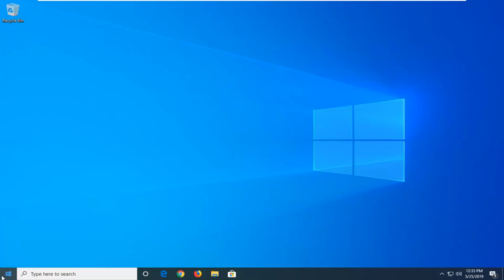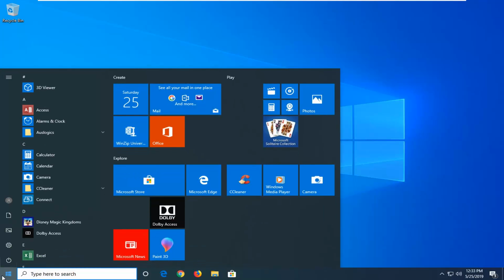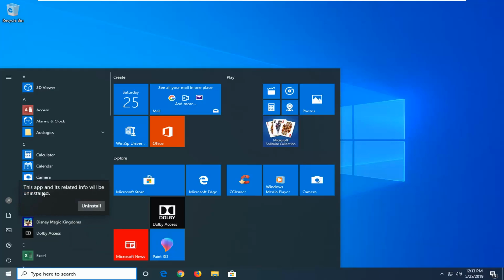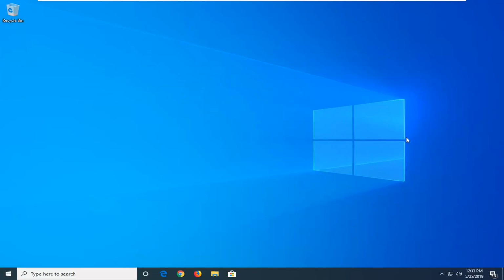How To Uninstall Disney Magic Kingdom App In Windows 10 [Tutorial]